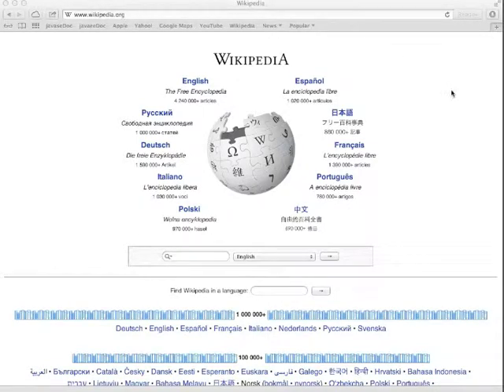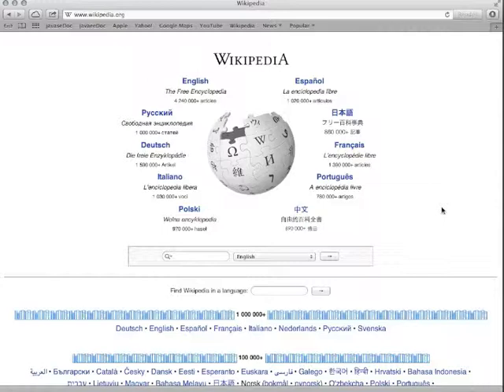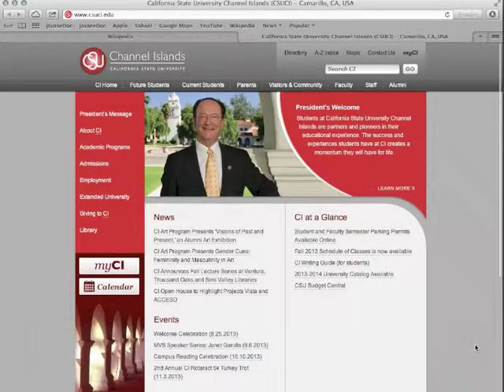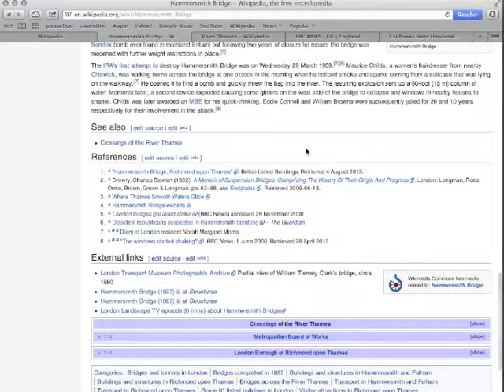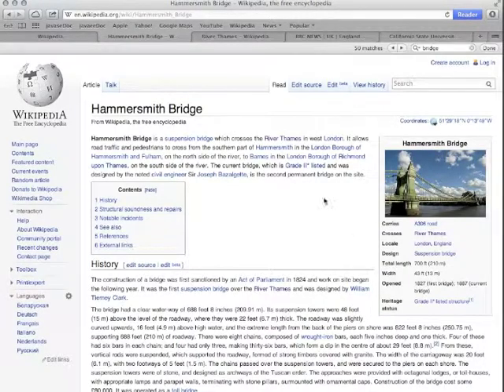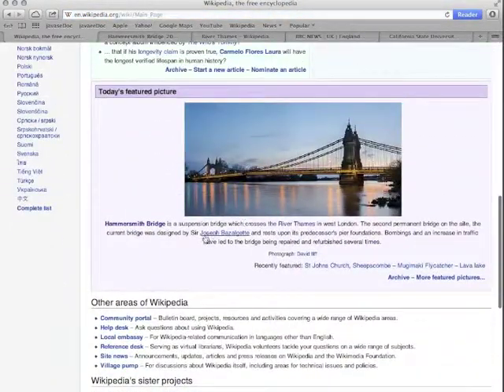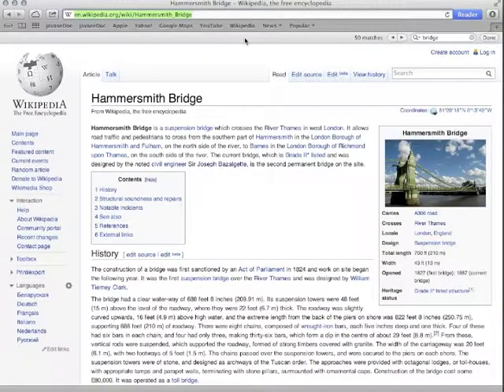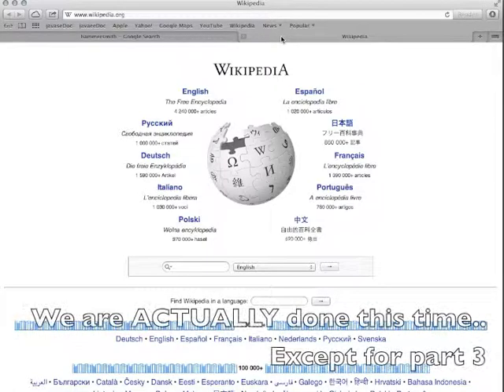2013_comp101_week00_part04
week 00 video 04